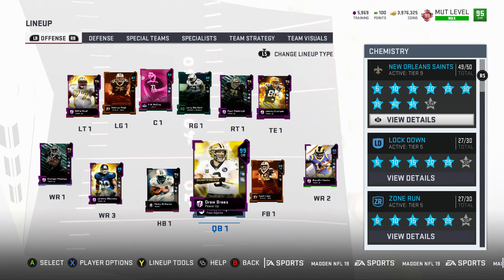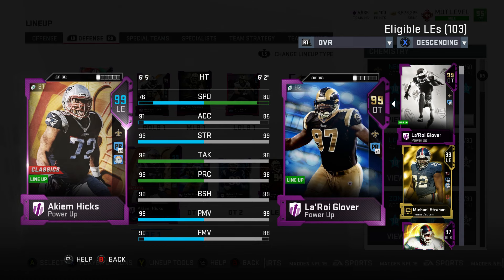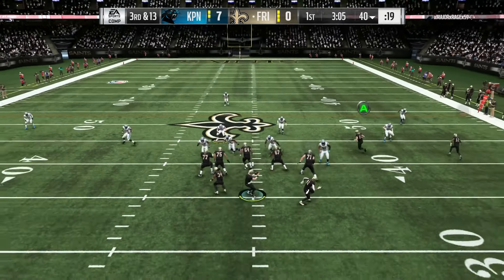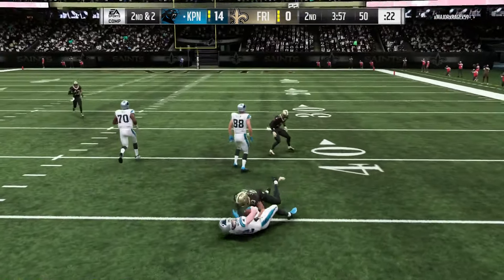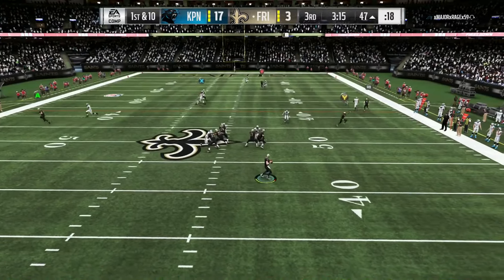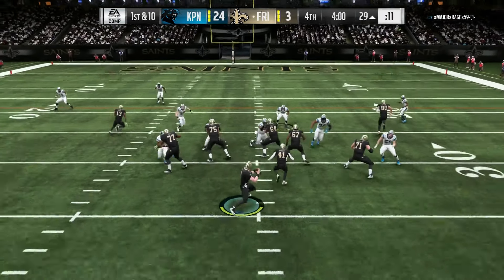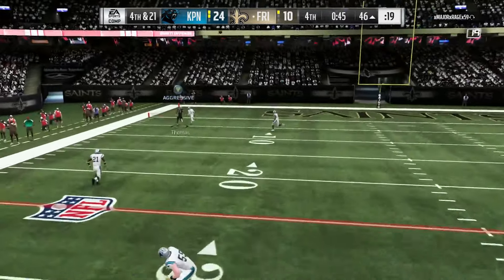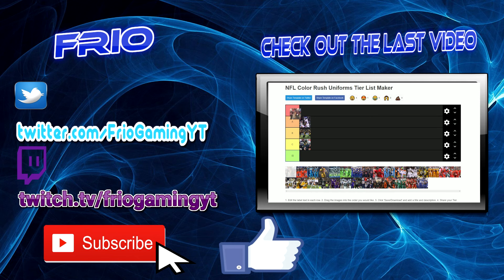BUFFING UP THE DEFENSE! MY BEST CATCH OF ALL TIME!!| Madden 19 Ultimate Team: Saints Theme Team #5